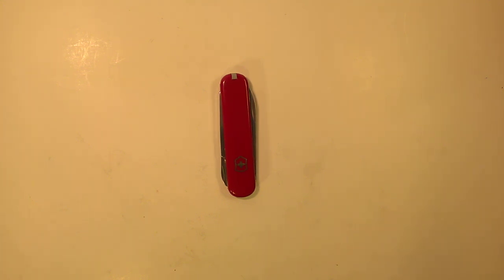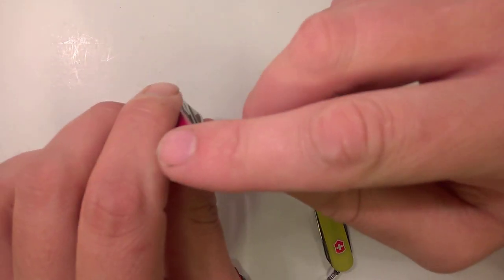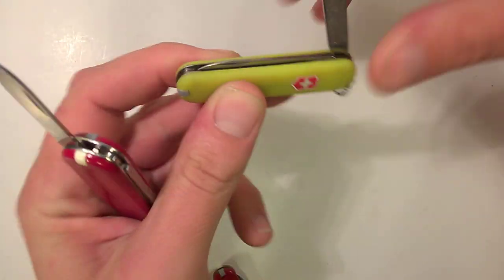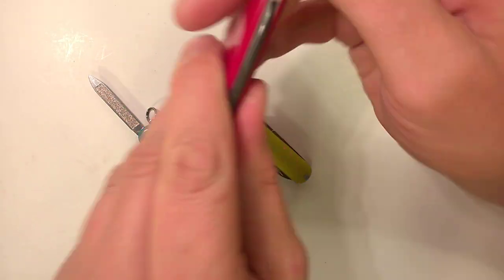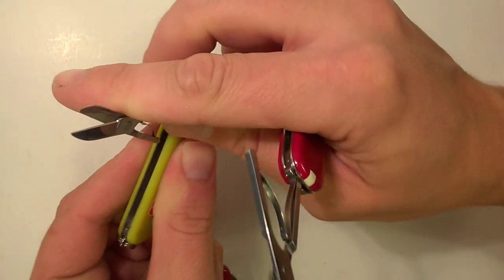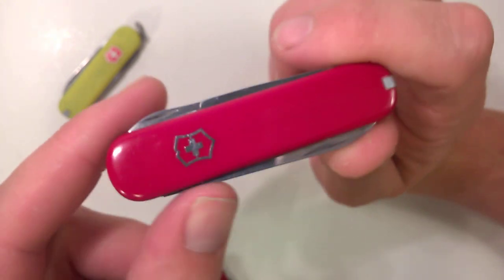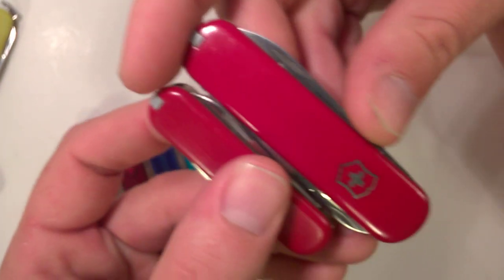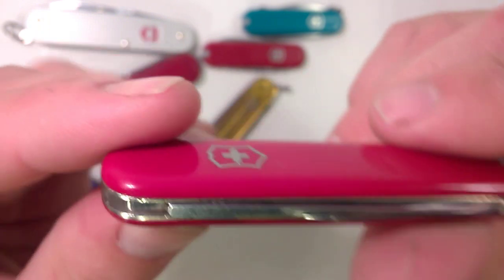Victorinox Ambassador and other small Swiss Army Knives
Is this year over yet?